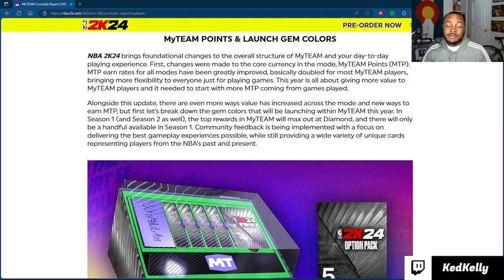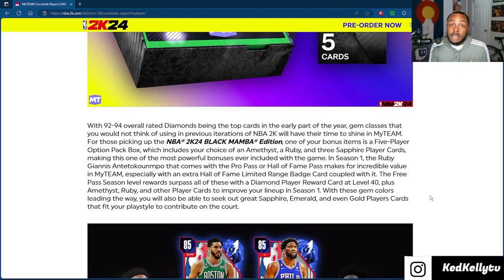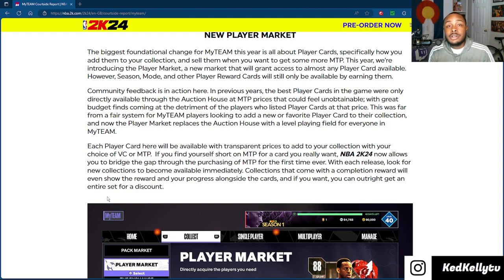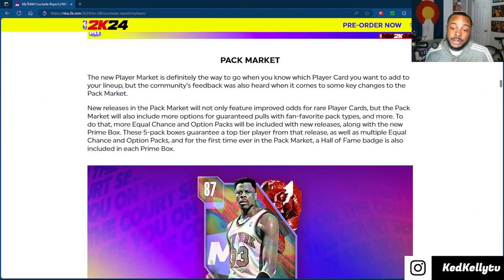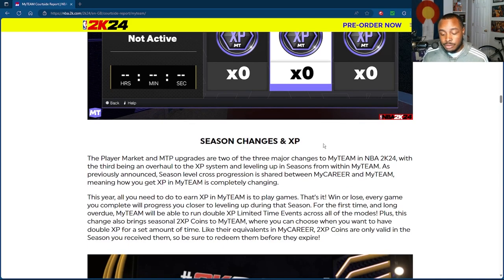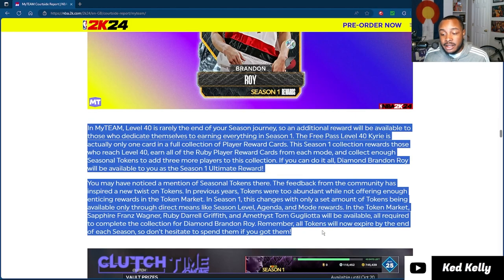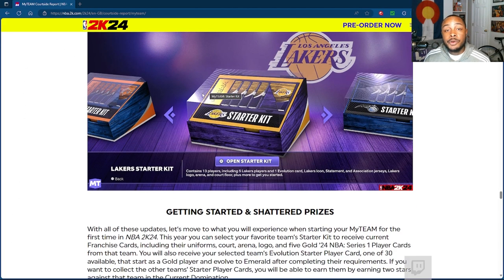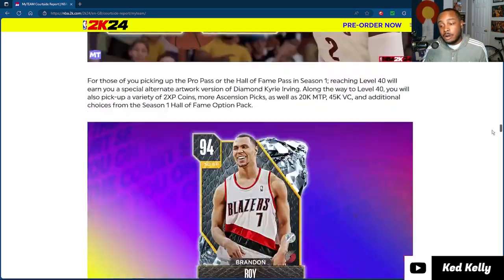The NBA2k24 MyTeam Courtside Report for Dummies! (Breakdown & Overview)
In this video we will be reviewing the NBA2k24 MyTeam blog that was released on 8/29/23!